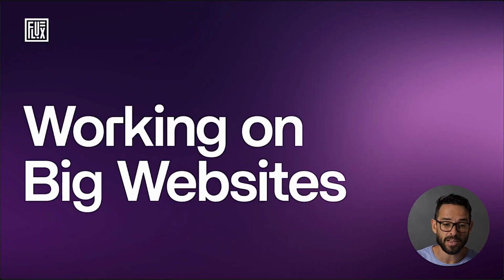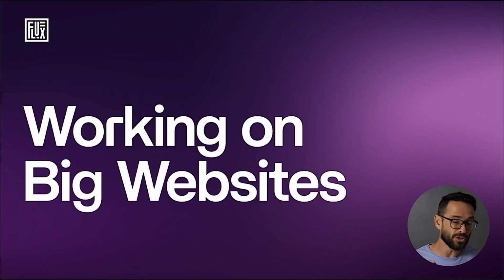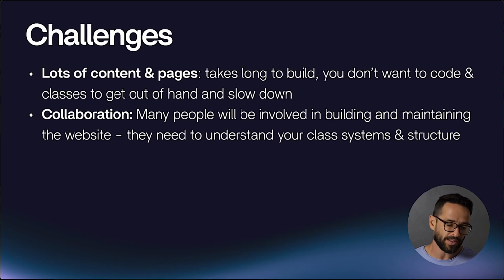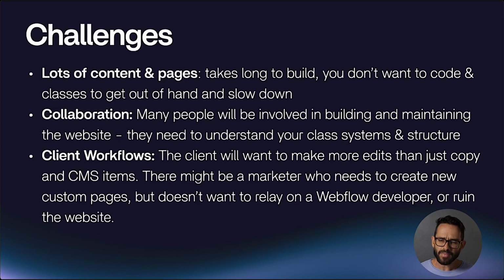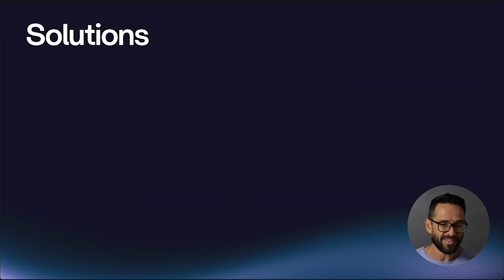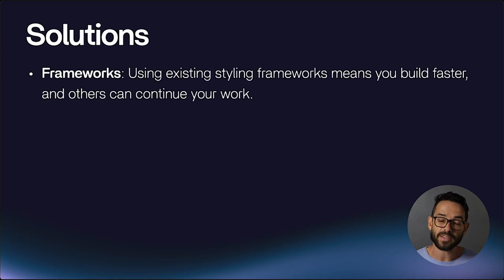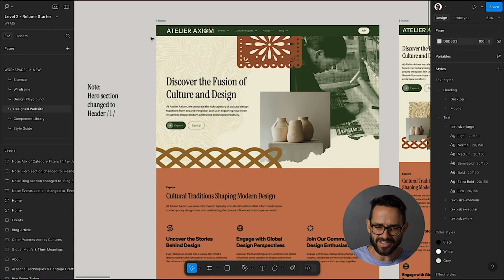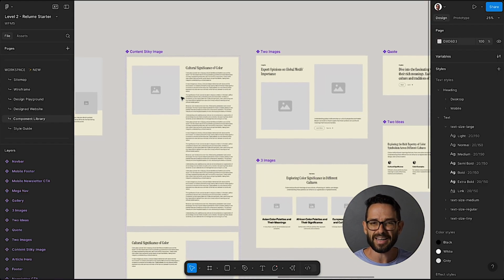05 02 Big Websites Understanding the opportunity challenges